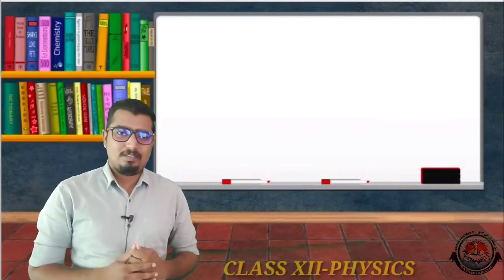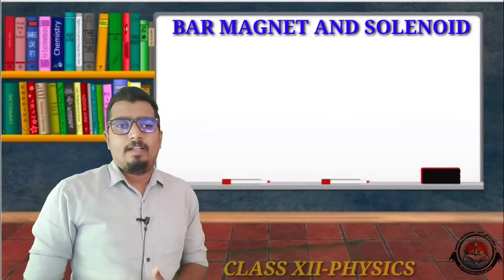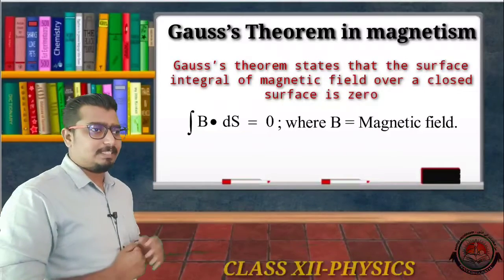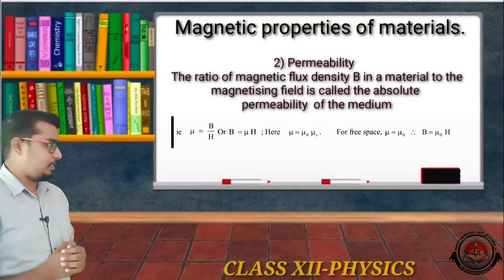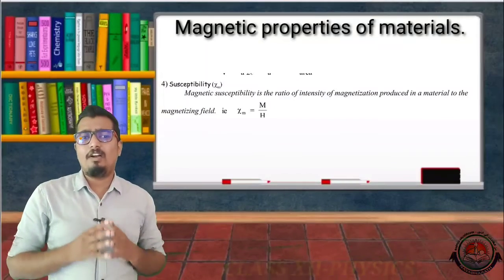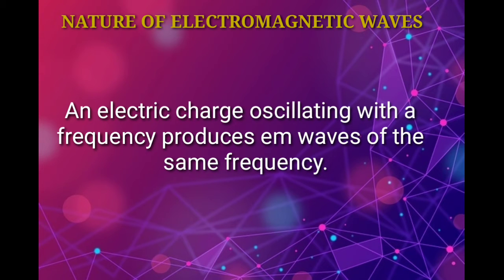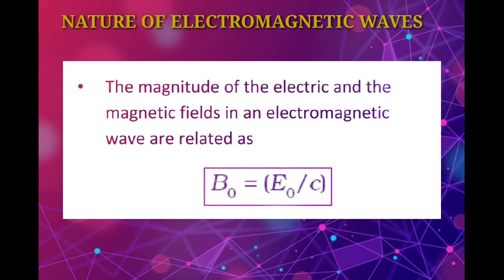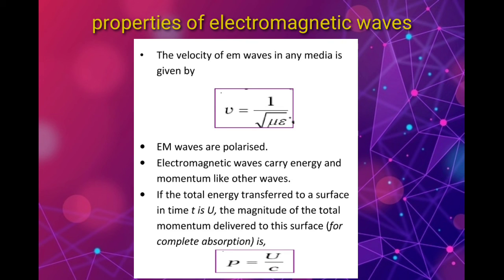CLASS XII PHYSICS 24-11-2020